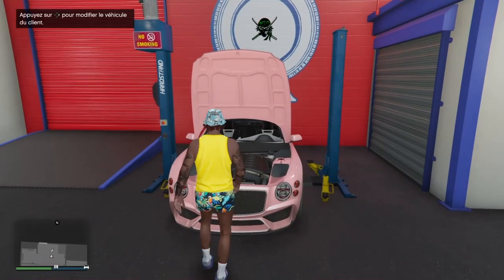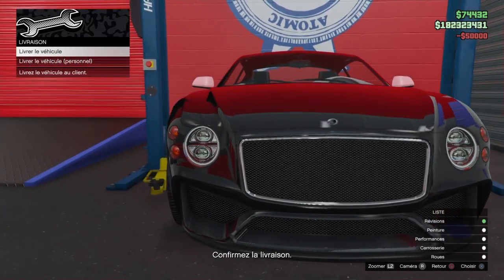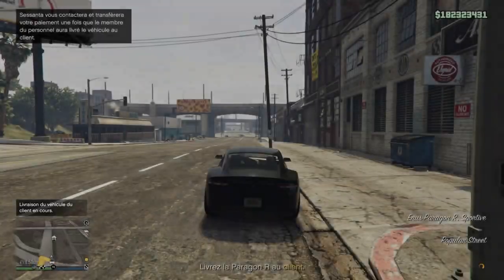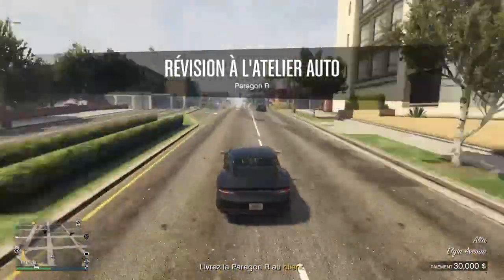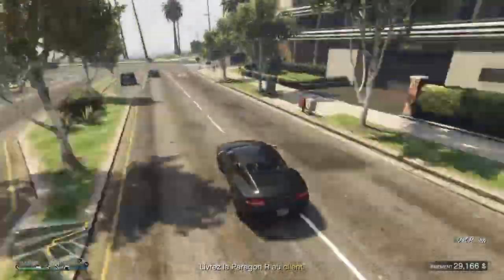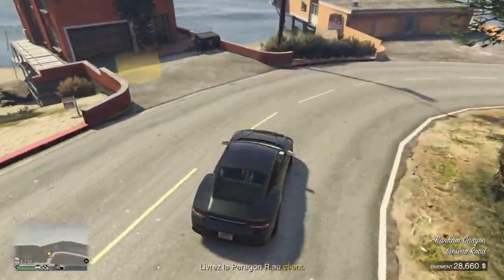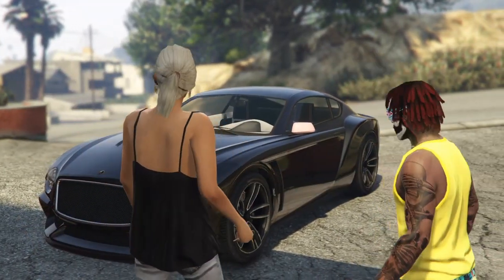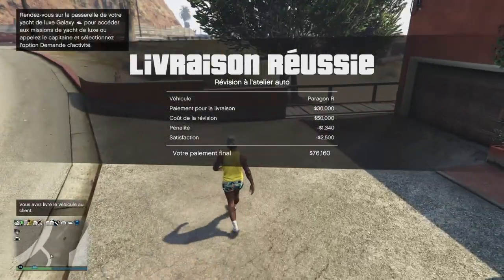NEW SOLO GLITCH VENDRE 2 VÉHICULES CLIENT EN 1 SEULE FOIS SUR GTA 5 ONLINE 1.57 !!!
▶Ajoutez moi, mon PSN : ll--NEOOO--lI ( les tirets des L sauf le dernier un i )

★Oublie pas de lâcher un pouce bleu et de partager la vidéo